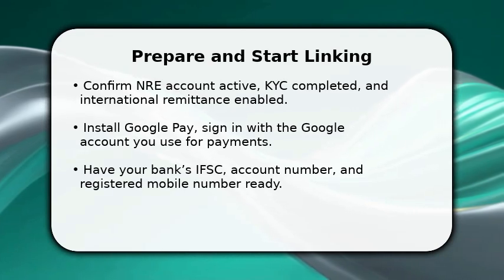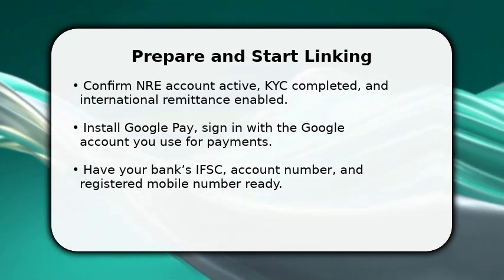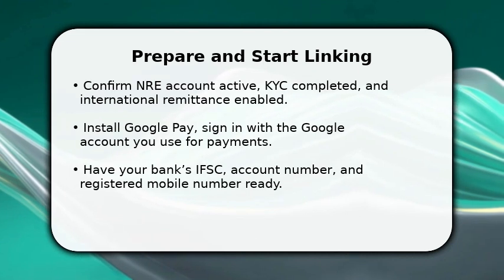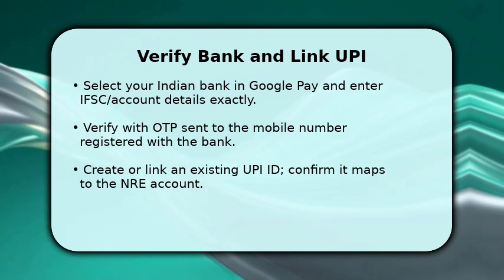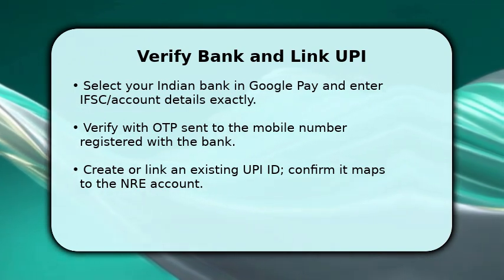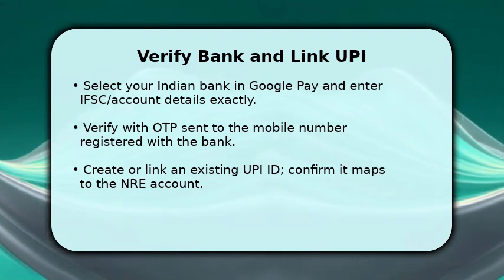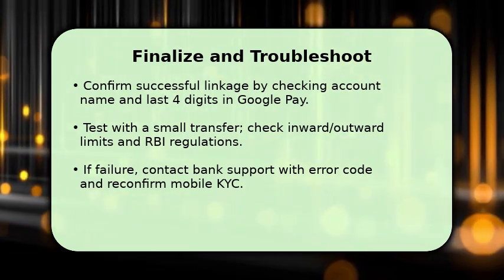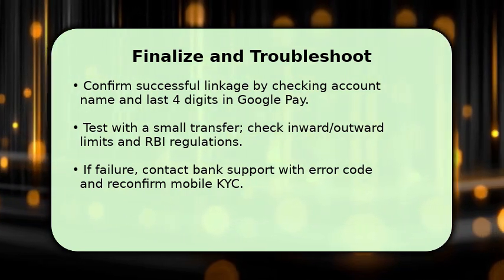How to Link Nre Account to Google Pay (only Way)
How to Link Nre Account to Google Pay (only Way) | 🔒 Surfshark VPN Deal — Stay private and secure. $1.99/mo + 3 Months Free ▸

Discover the exclusive method to link your NRE account directly to Google Pay for seamless financial transactions. This step-by-step guide will navigate you through each stage, ensuring a hassle-free integration process.

link NRE account, Google Pay setup, NRI banking transfer, financial transaction with Google Pay, integrate NRE to Googel Pay, step by step guide for linking accounts, non-resident Indian payment method integration, using Google Pay as a digital wallet, secure online money transfers from India, NRI banking solutions via Google Pay